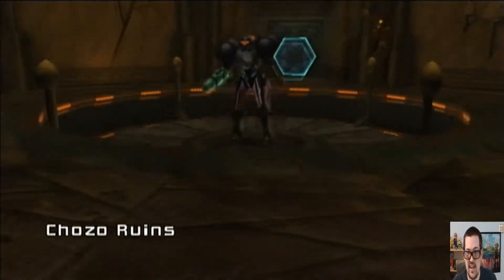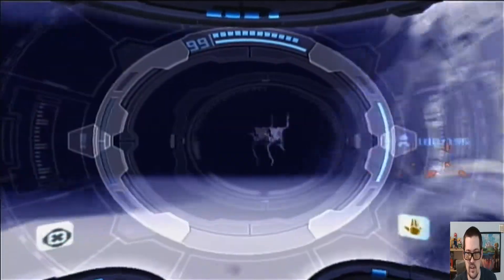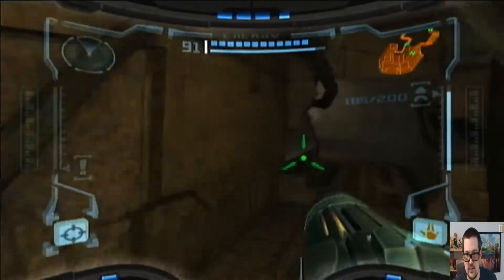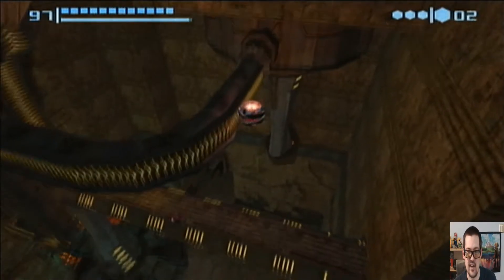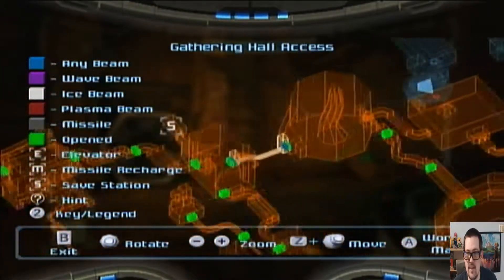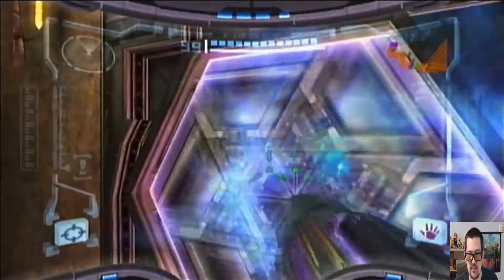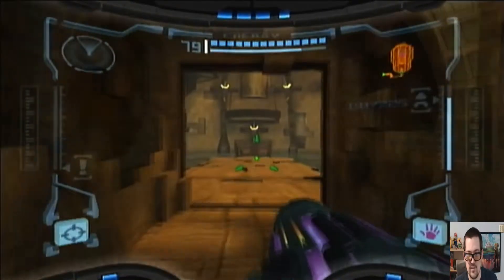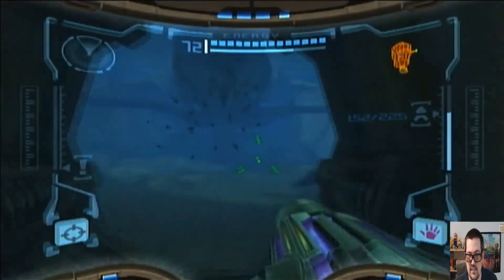Searching The Ruins | Metroid Prime Part 17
Got to do some exploring for some missiles! My favorite. Found an artifact sure, but those missiles. That's what important.

I Now Stream On Tues & Thurs at 2:00PM MST! Drop By and Say Hello! It's whatever game I want to play, but it's still family friendly stuff!

Have something you want answered in the QuickChange Questions section? Write your question in the comments and I'll add it to my list! Unless you need the answer now, then you should make that known.

I have a Twitch account!

I don't claim ownership of this game. This game is owned by Nintendo.